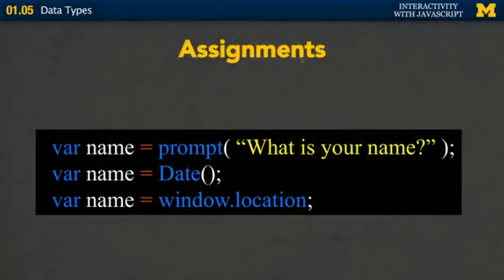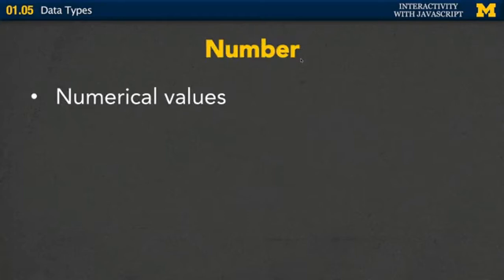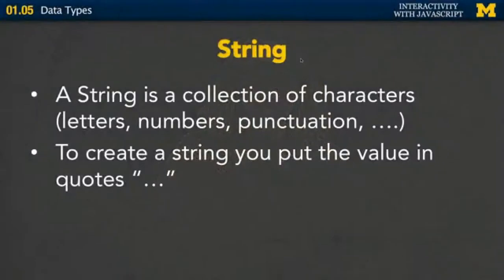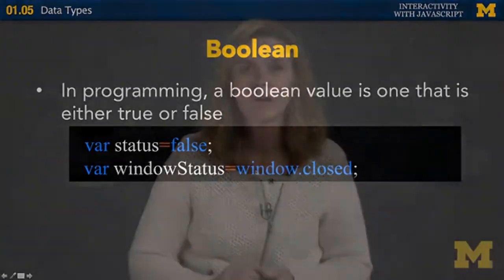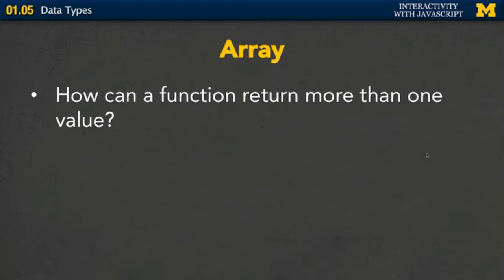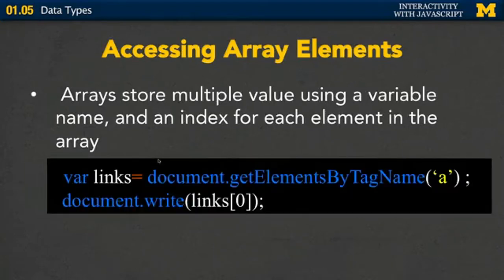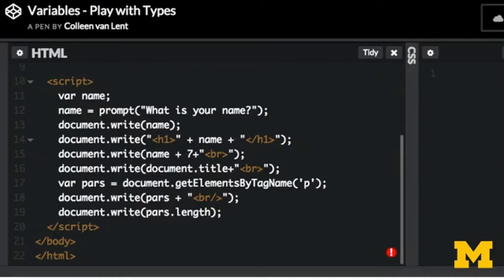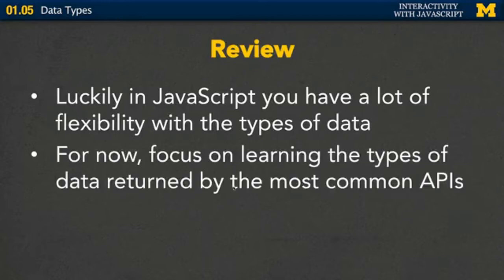DataTypes | Javascript For Beginners | Codeberry